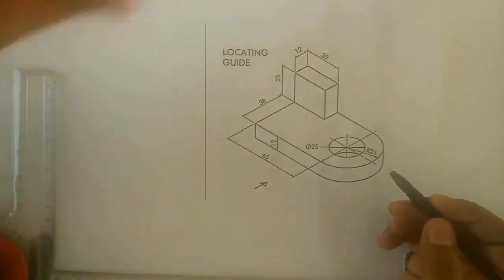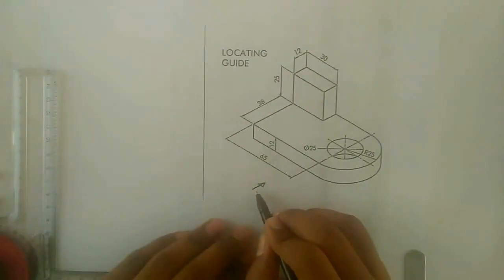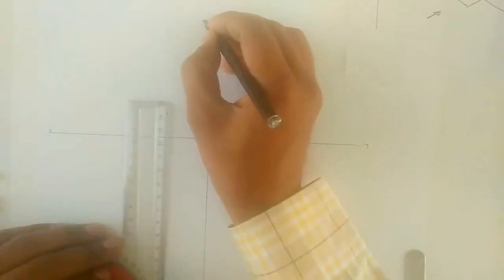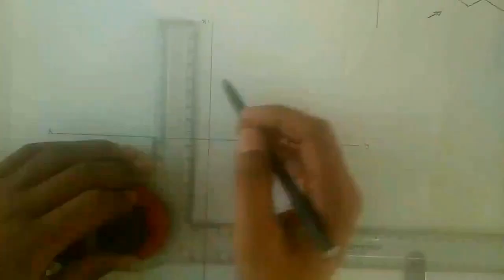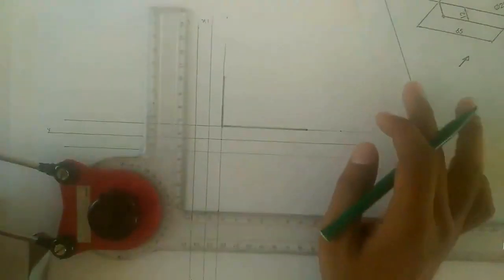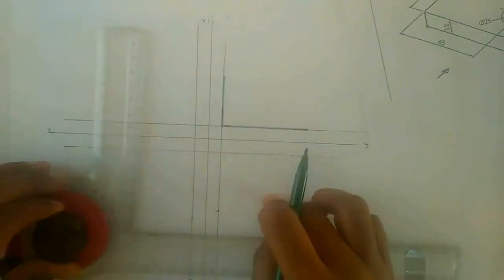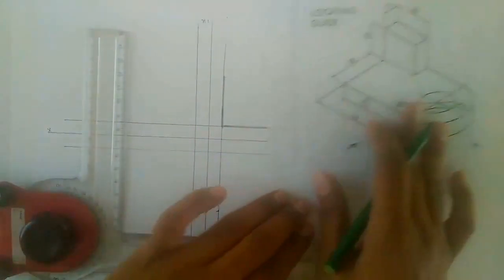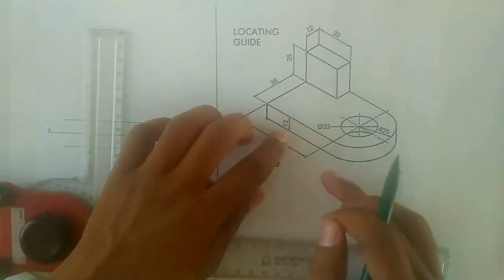Engineering Graphics: Orthographic Projection Problem No. 2 by Keshav Jadhav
In this video orthographic projections of Locating guide is drawn manually using drafter